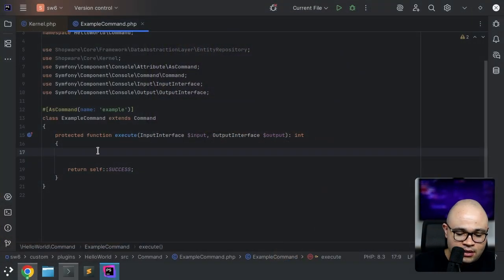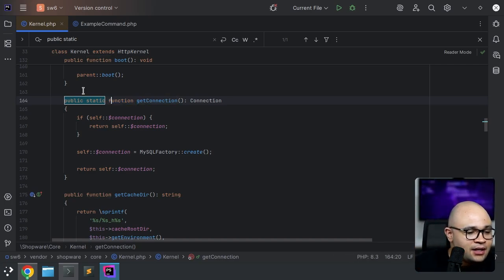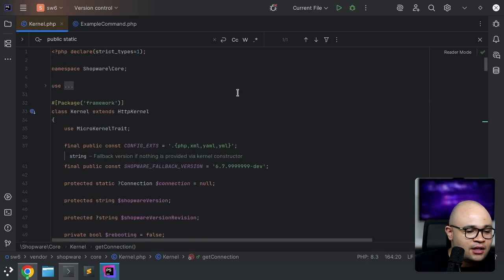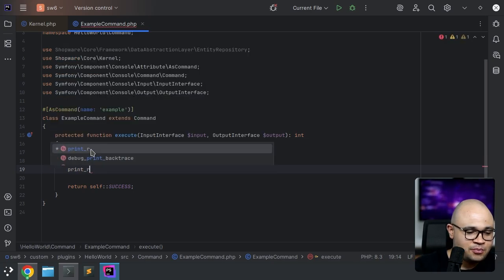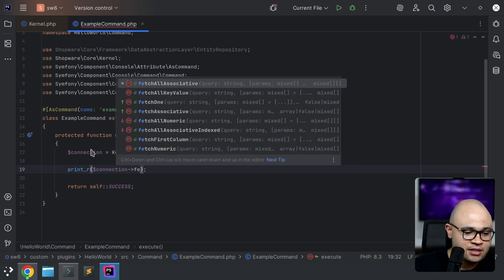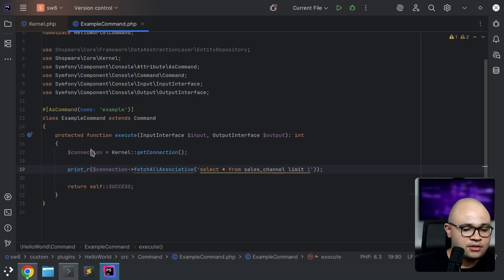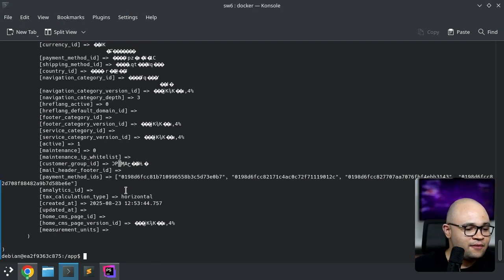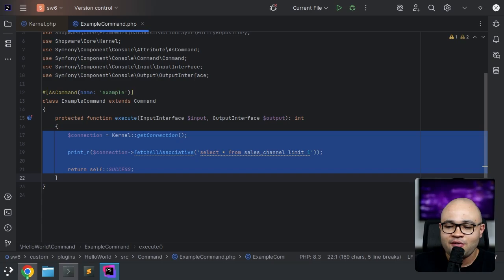Kernel::getConnection() - utility for debugging purposes in Shopware 6 | Matheus Gontijo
Debugging in Shopware 6? 🛠️ Don’t forget about Kernel::getConnection()! This handy utility gives you direct DB access from anywhere in your code. Perfect for quick queries, checks, or testing logic without caring about dependency injection. A small trick that can save big time while troubleshooting. ⚡ P.S.: Do not commit it or use that in production! LOL